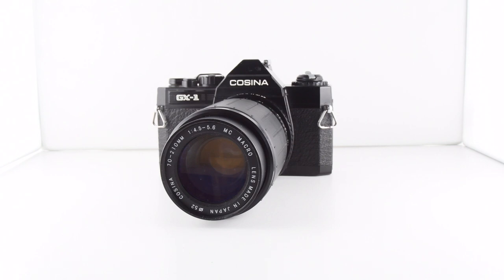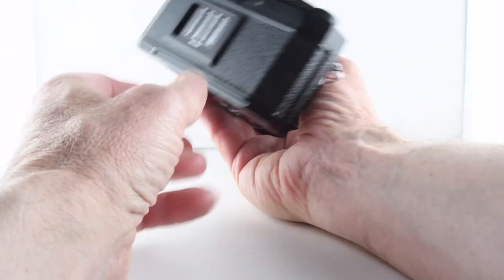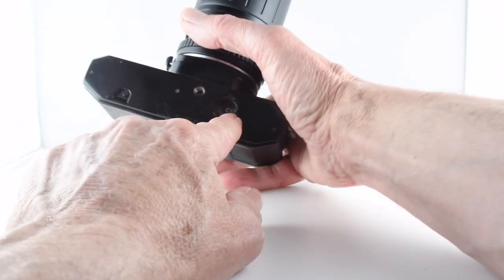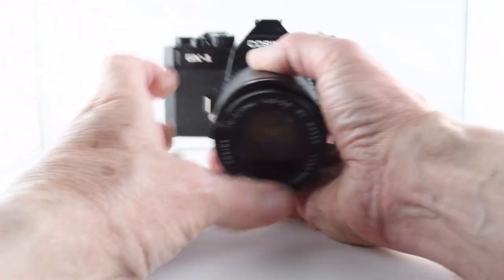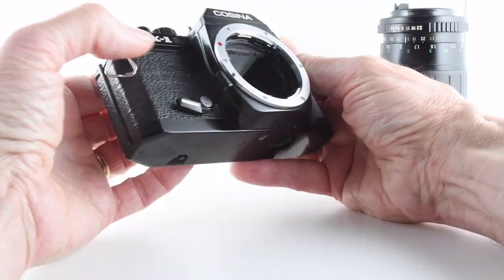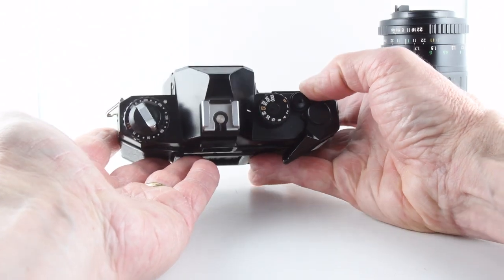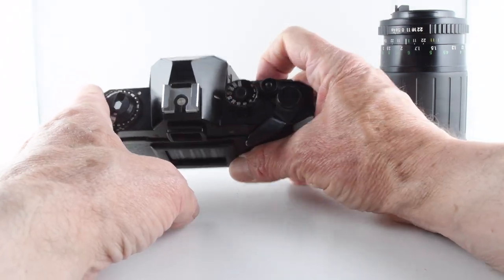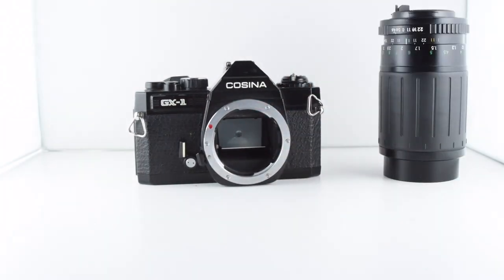365 Camera Project - Camera 85 Cosina GX 1